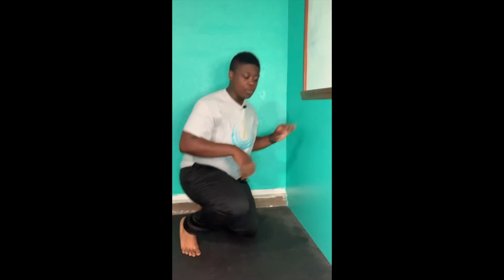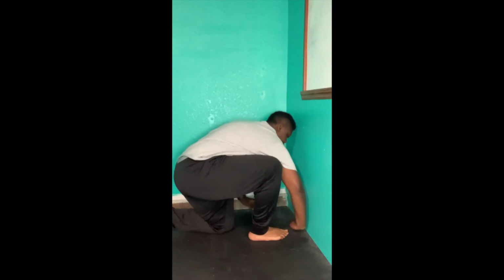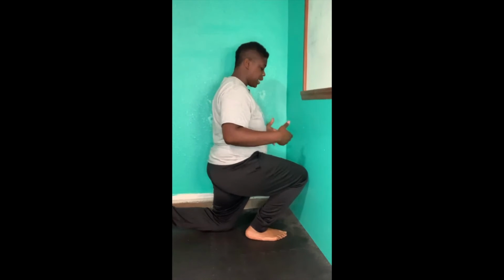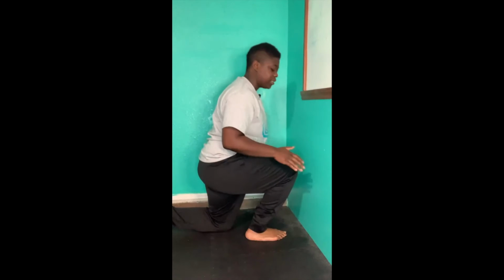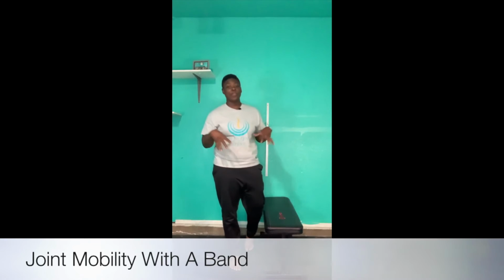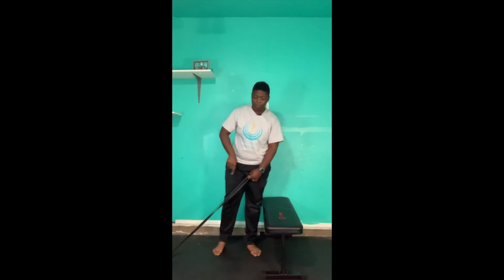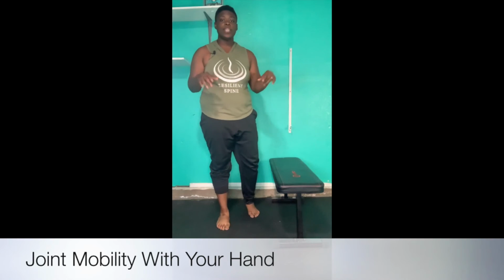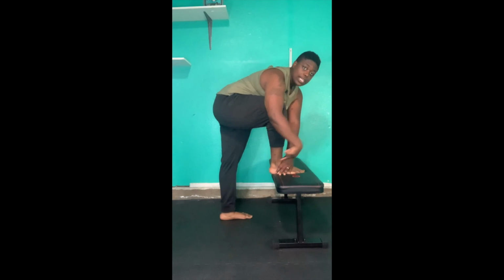Ankle Mobility | 2 Moves You Can Do At Home!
Join me on Instagram for more educational content, a link to some FREE resources and to schedule a FREE call with me!

Move better.  Feel better. Be Resilient!